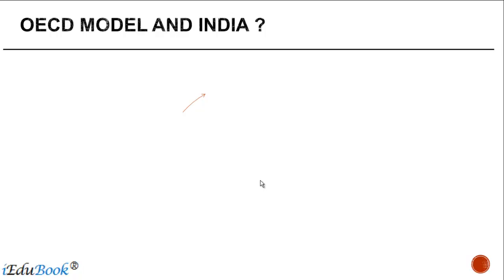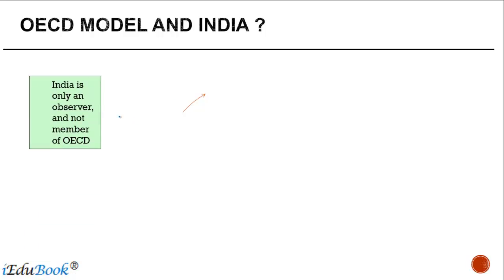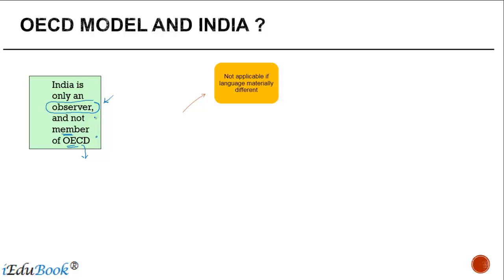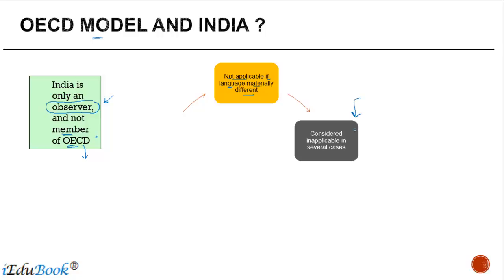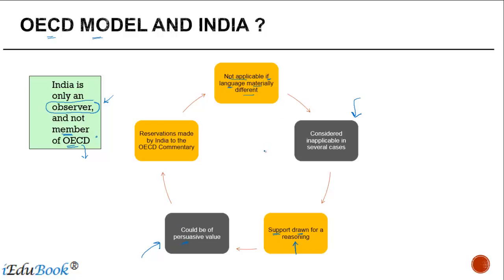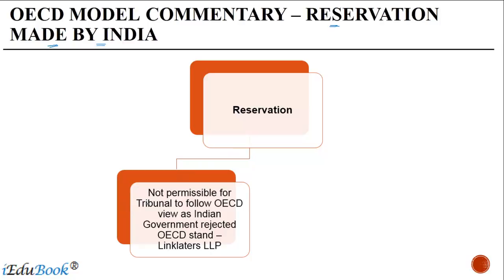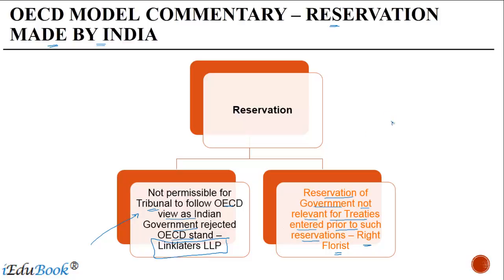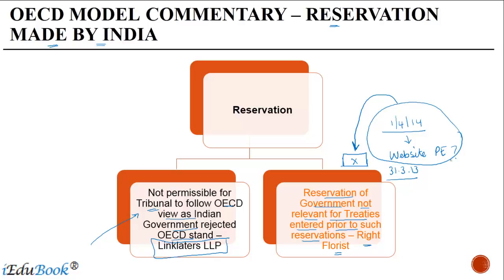17 Purpose of Model commentaries & India's stand on OECD Commentary - +91-9667714335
- Learn about Purpose of Model commentaries & India's stand on OECD Commentary
International Taxation  - Interpretation of tax treaty (DTAA)